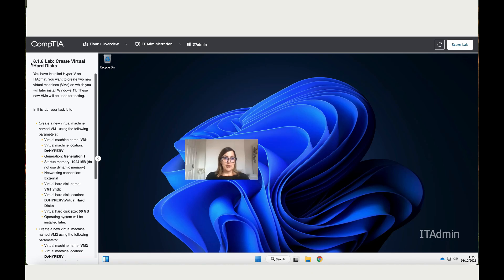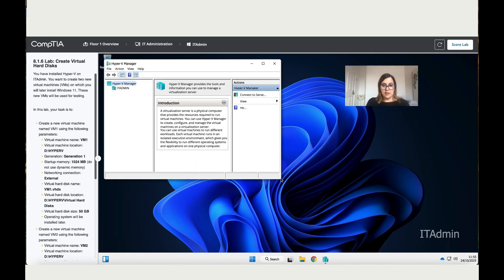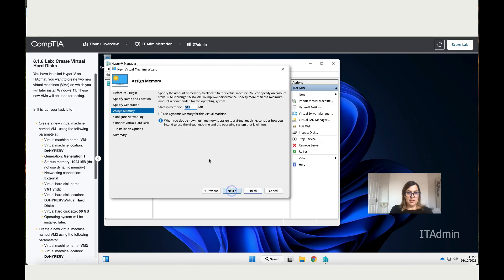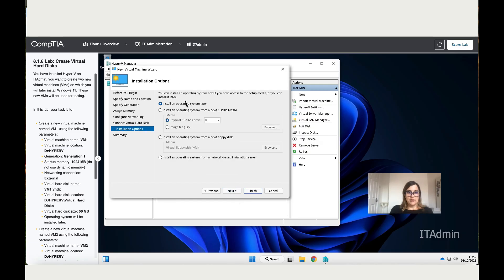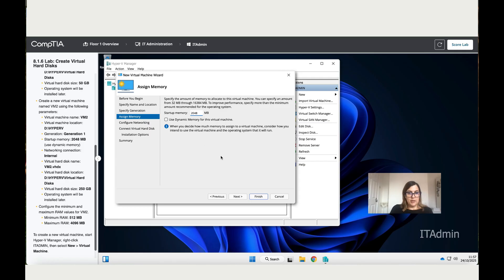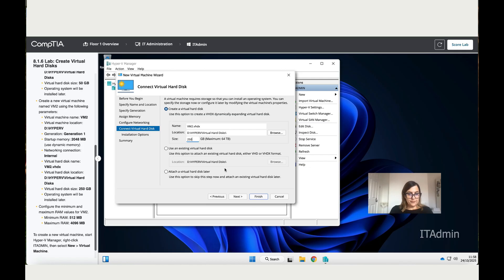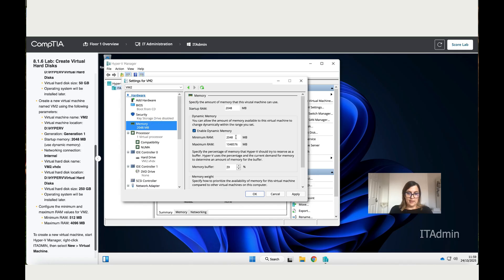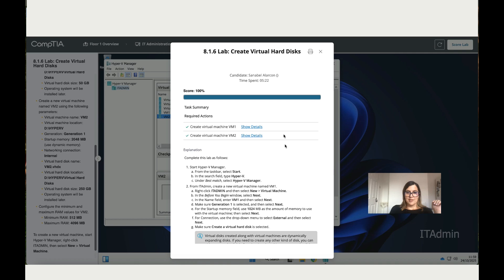CompTIA A+ Lab 8.1.6 | Create Virtual Hard Disks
In this hands-on CompTIA A+ 220-1101 lab, you will learn how to create virtual hard disks (VHDs) and configure virtual machines (VMs) using Hyper-V Manager. This is an essential skill for IT professionals who want to run multiple operating systems, test software, or build isolated environments for learning and experimentation.

What You’ll Learn in This Lab:
- How to create new virtual machines (VM1 and VM2) in Hyper-V
- Configuring VM parameters including memory, networking, and virtual hard disk (VHDX) settings
- Understanding dynamic vs. static memory allocation for VMs
- Setting minimum and maximum RAM for a virtual machine
- Proper organization of VHDs and VM files for testing environments

Timestamps:
00:00 – Introduction to Virtual Hard Disks
00:30 – Accessing Hyper-V Manager
01:00 – Creating VM1 with static memory and external network
02:30 – Creating VM2 with dynamic memory and internal network
04:00 – Configuring minimum and maximum RAM for VM2
05:00 – Tips for organizing virtual machines and VHD files

Perfect for:
- CompTIA A+ 220-1101 certification candidates
- IT students and helpdesk technicians
- Anyone learning virtualization and Hyper-V management
- Virtual lab setup and testing

- CompTIA A+ Lab 8.1.3: Explore Virtualization
- CompTIA A+ Lab 8.1.4: Install and Configure Virtual Machines
- CompTIA A+ Lab 8.2.1: Hyper-V Networking